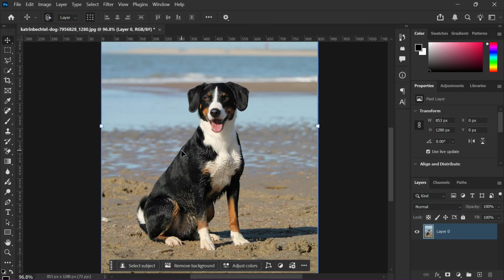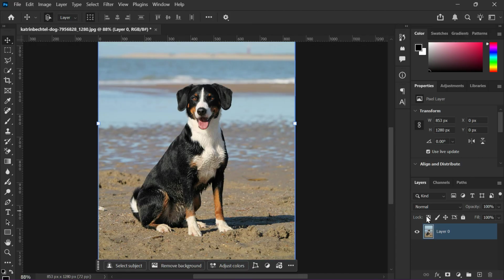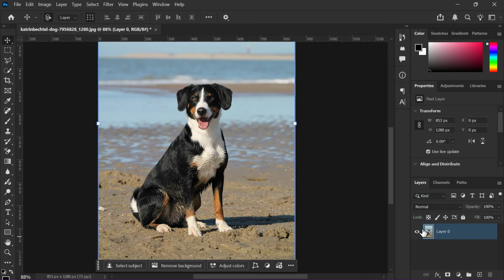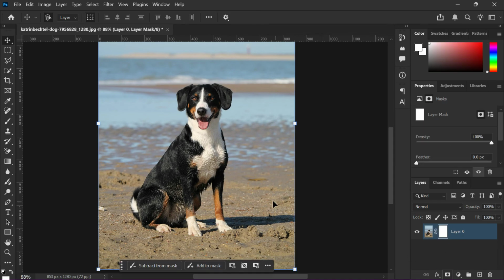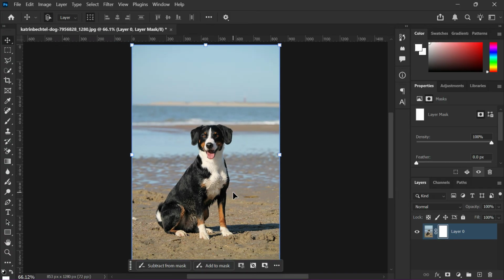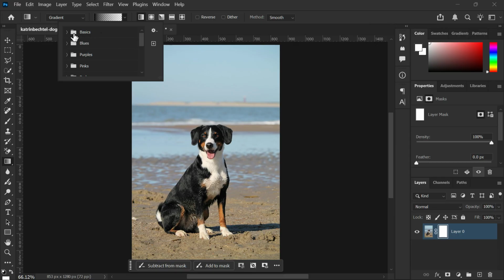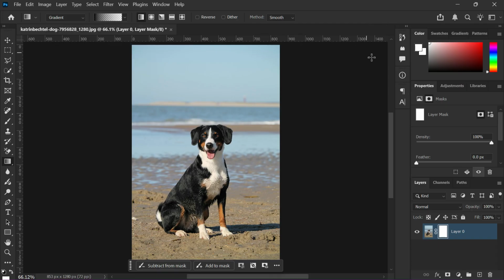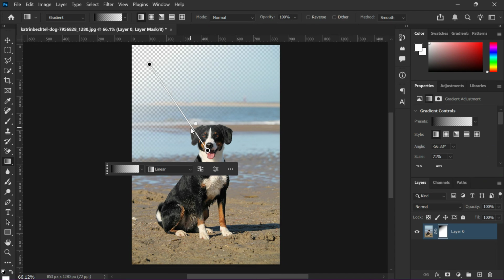How To Fade An Image To Transparent In Photoshop (2026 Easy Guide)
Learn the most accurate, non-destructive method to fade an image into transparency using layer masks and the gradient tool in Adobe Photoshop. This 2026 easy guide ensures professional results for your design projects.

Timestamps
0:00 Introduction
0:32 Opening and preparing your image
0:58 Creating the layer mask
1:24 Using the gradient tool for transparency
2:02 How the black to white mask works
2:34 Fine-tuning your fade and conclusion